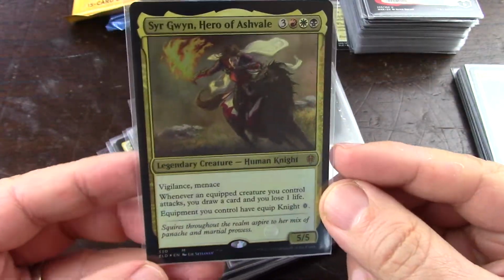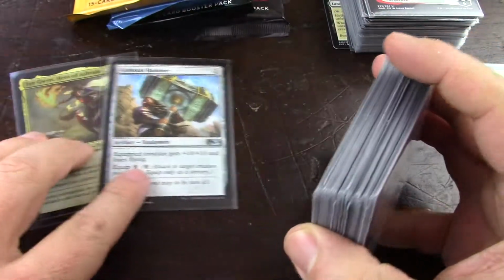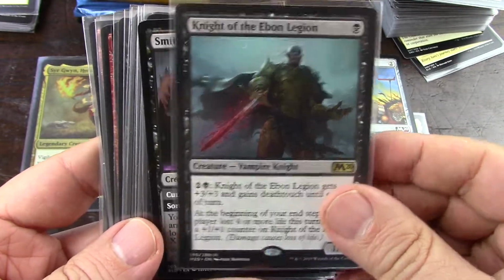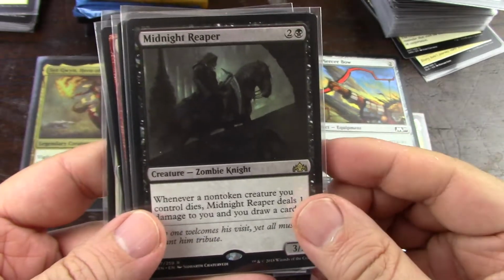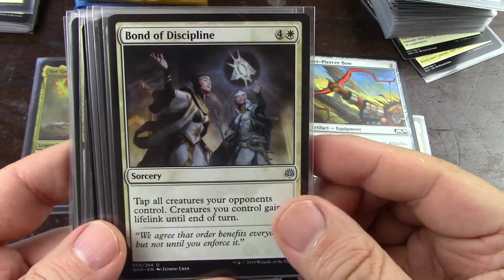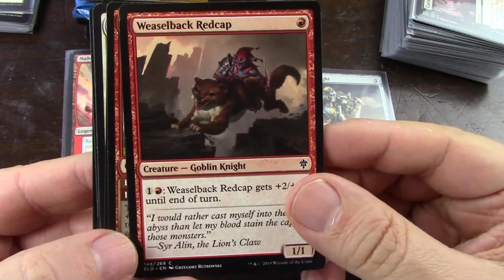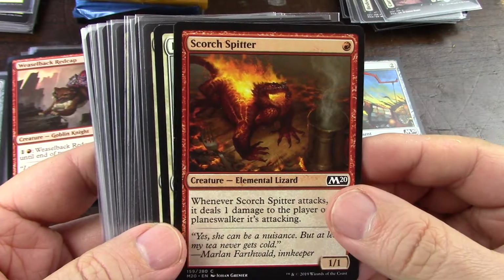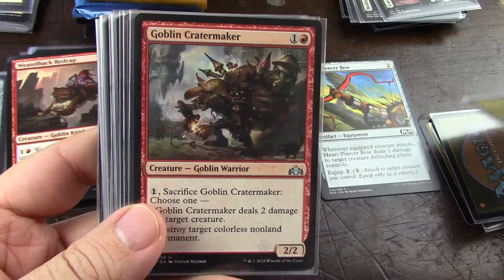Syr Gwyn Brawl expanded to Commander Part 1 Creatures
Like all tribal decks, this deck almost builds itself for creatures.